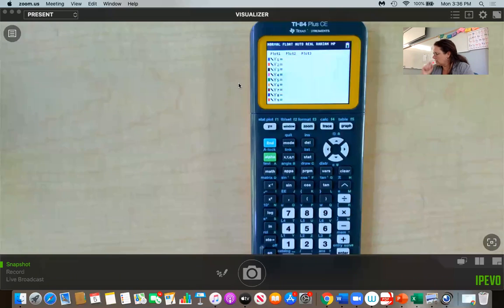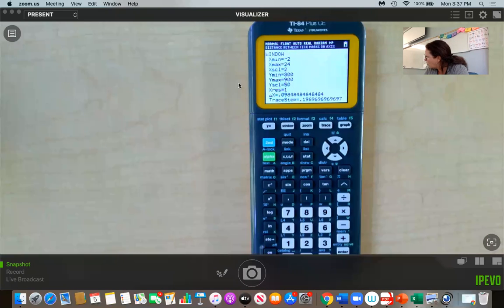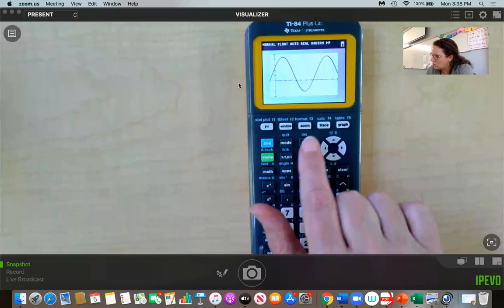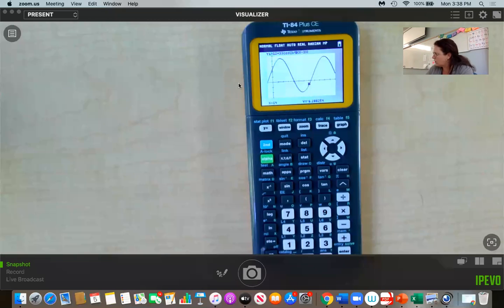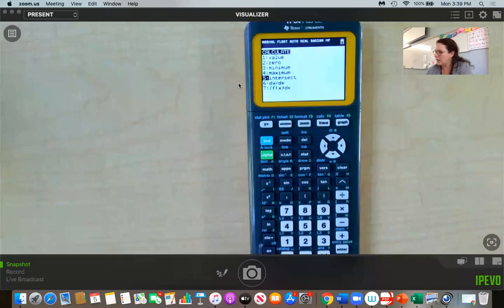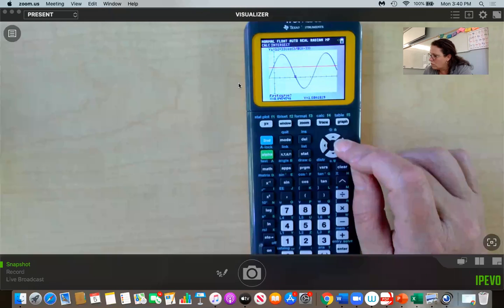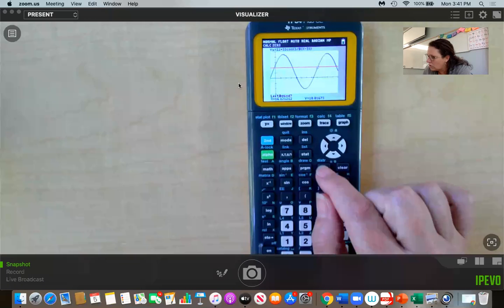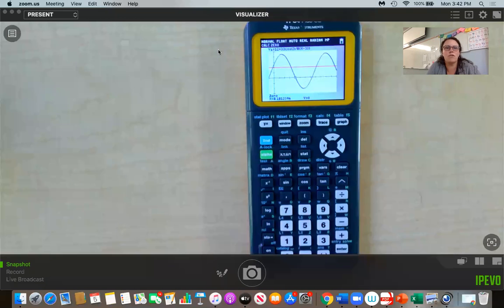PreCalculus Calculator keystrokes